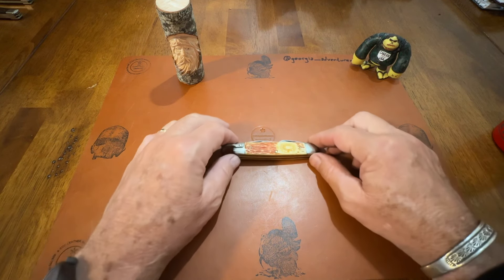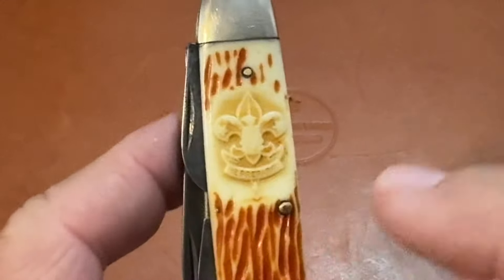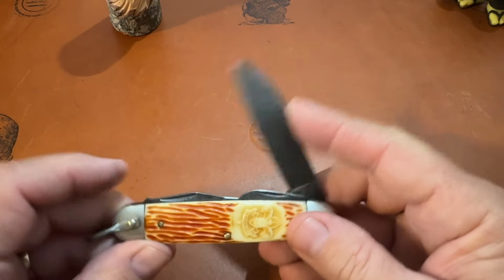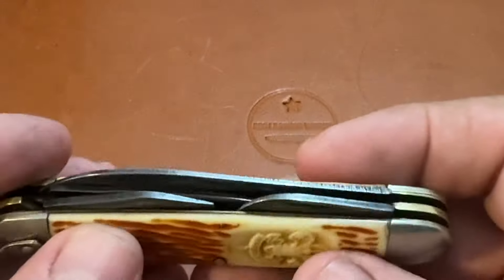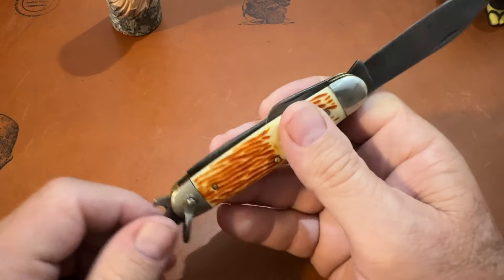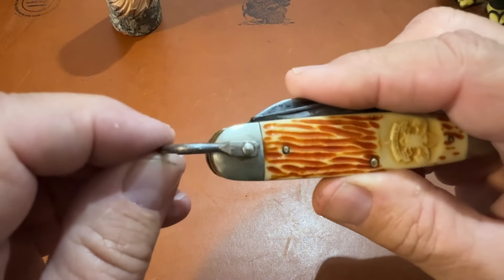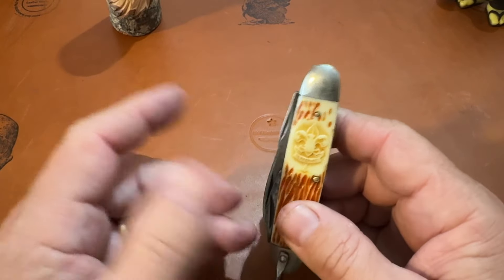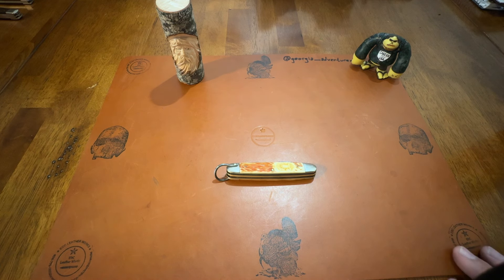Unique Boy Scout Knife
Imperial Boy Scout Camp Knife